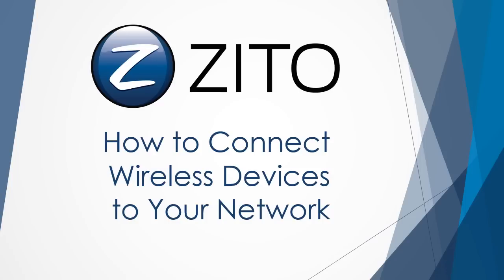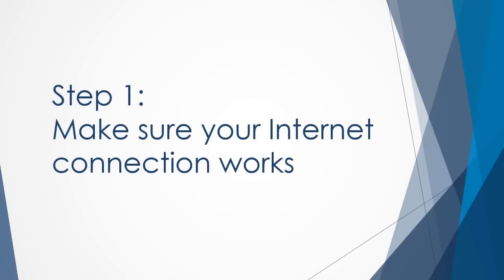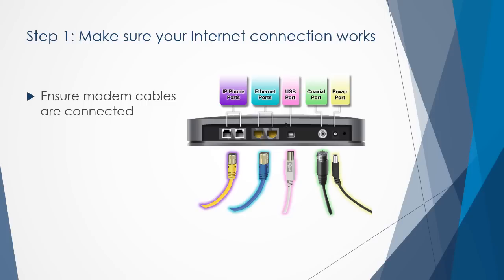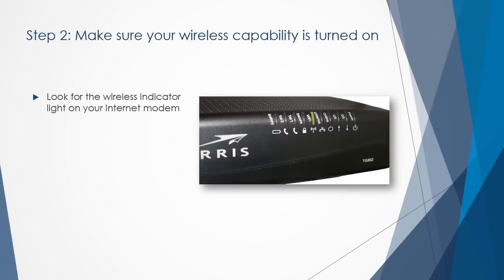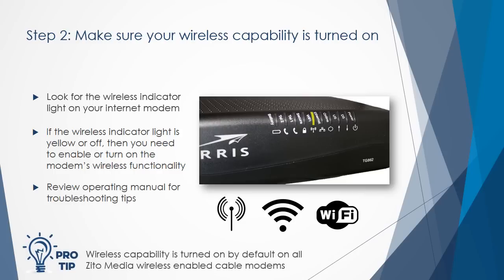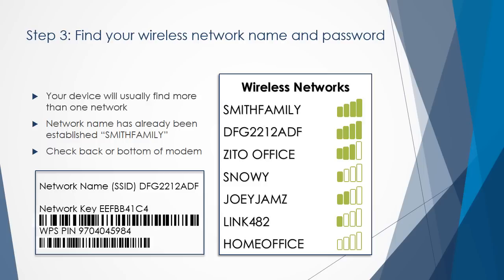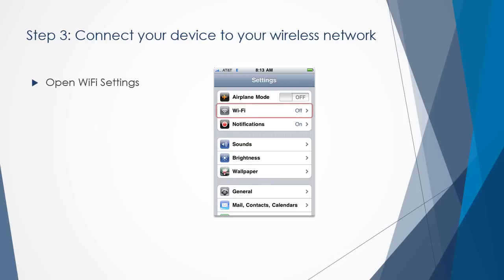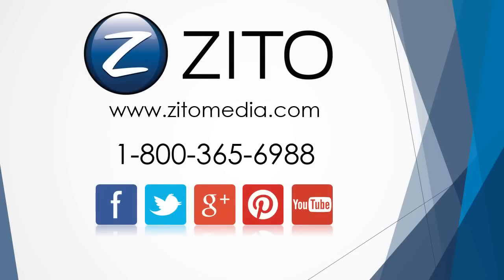How To Connect To Your Wifi Network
A step-by-step guide on how to connect to your wireless home network and how to troubleshoot if you run into issues.